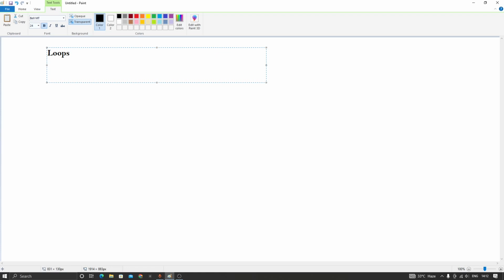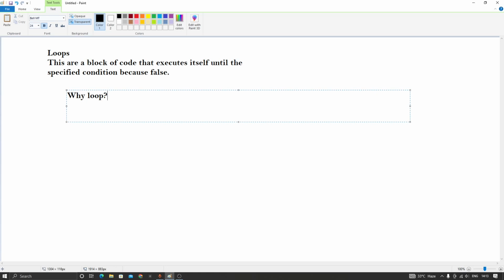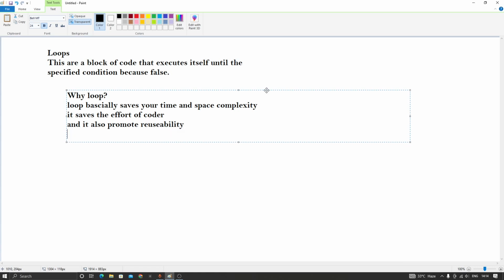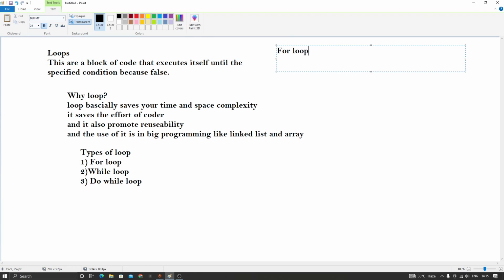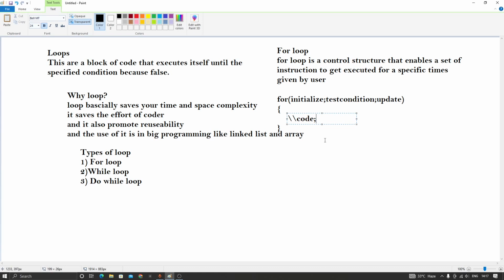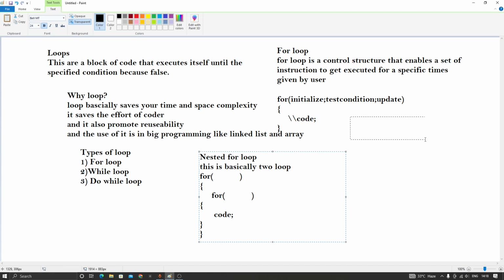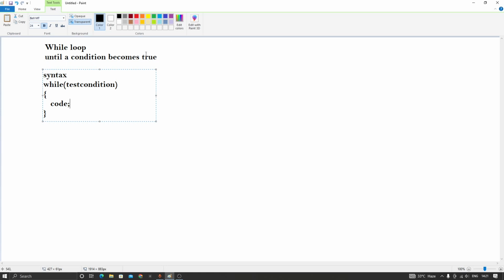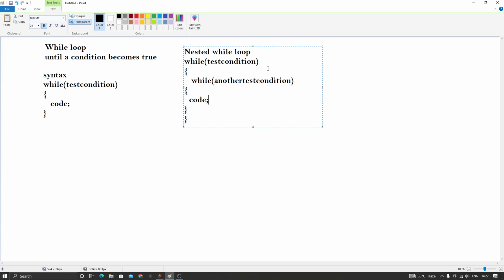|| Learn Loops in C++ || ||Lecture - 04||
Topics covered:

Syntax breakdown: Understand the components of a for loop statement.
Initialization: Setting initial values for loop variables.
Condition: Defining the condition for loop execution.
Update: Modifying loop variables for iteration.
Loop body: Executing statements within the loop.
Nested loops: Harnessing the versatility of nested for loops.
Common pitfalls: Avoiding errors and improving loop efficiency.
Practical examples: Applying for loops in real-world scenarios.
Whether you're a beginner looking to solidify your understanding or an experienced programmer seeking optimization techniques, this comprehensive guide has something for everyone. Don't miss out on mastering one of C++'s most essential constructs!

Let's dive into the world of C++ programming together! 🚀🖥️